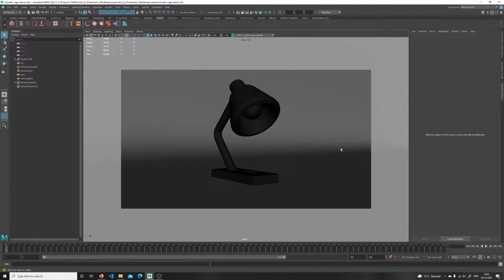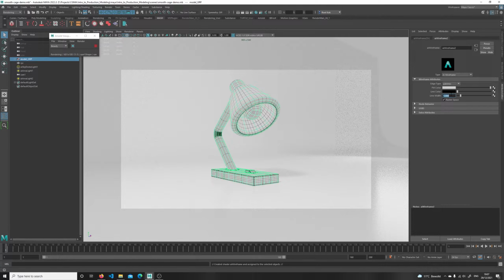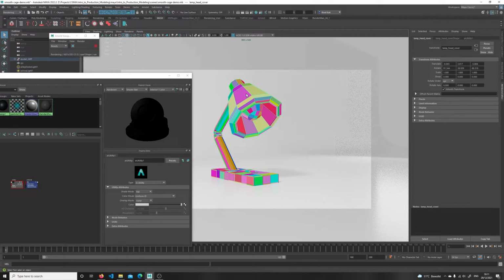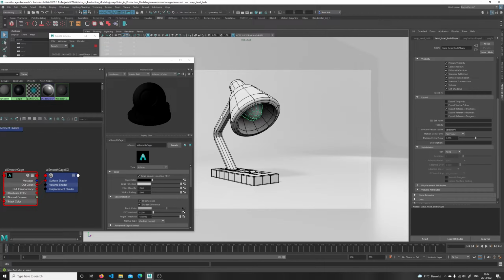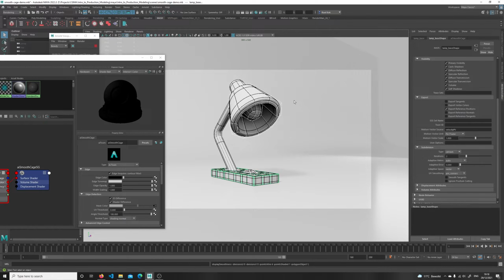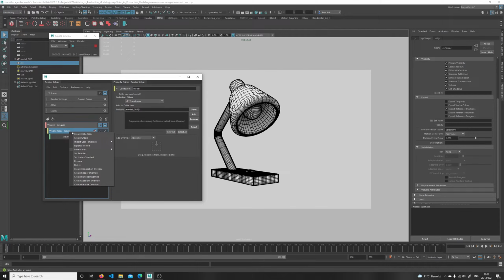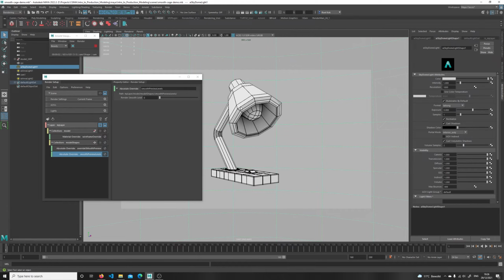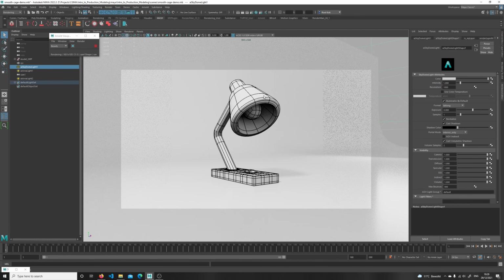Rendering smooth wireframes in Arnold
How to render smoothed wireframes of a model with Arnold in Maya.

00:00 Intro
02:40 Using Arnold's wireframe shader
05:18 Using the Utility shader with the Toon shader instead
15:10 Setting up wireframe renders without changing the model